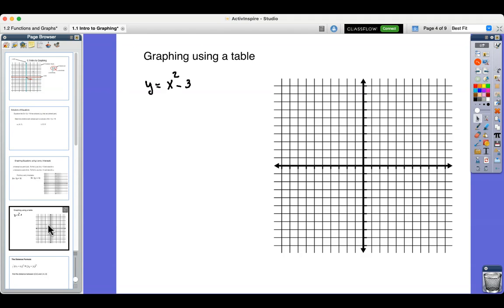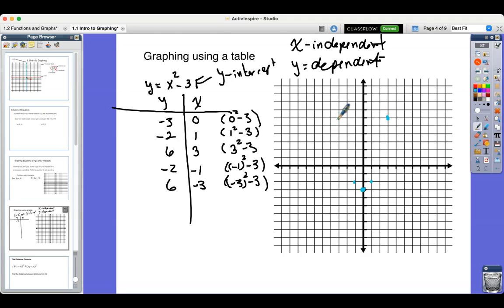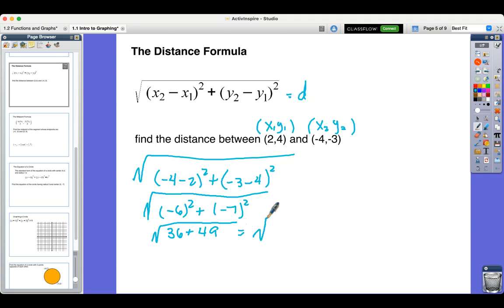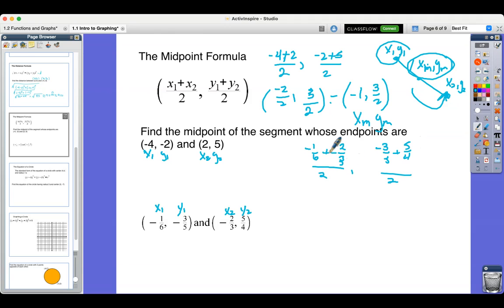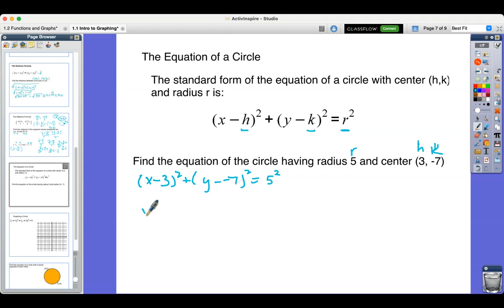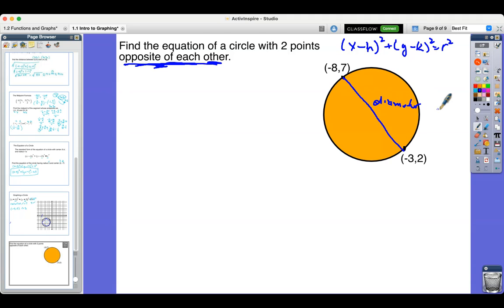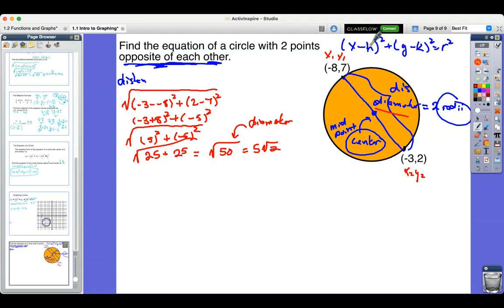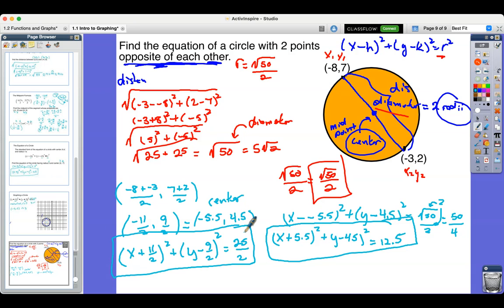1.1 Part 2